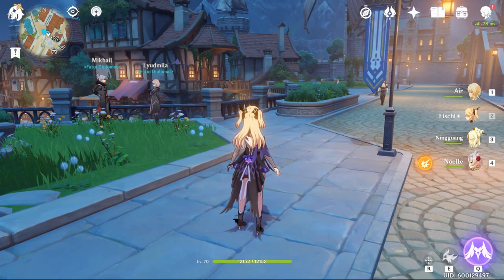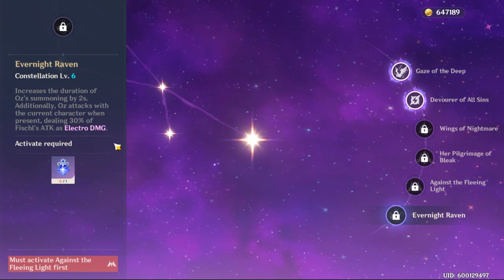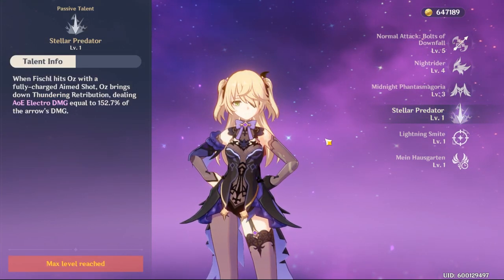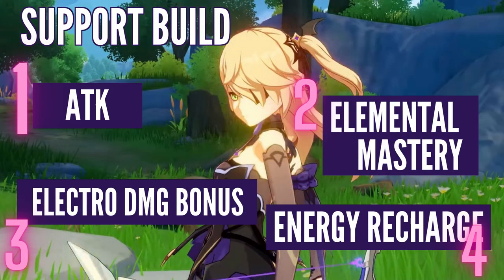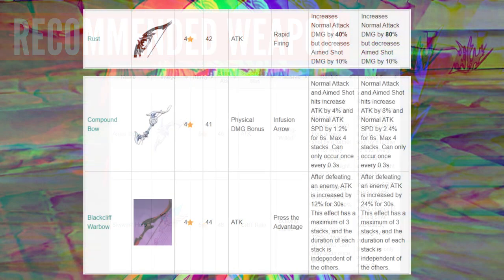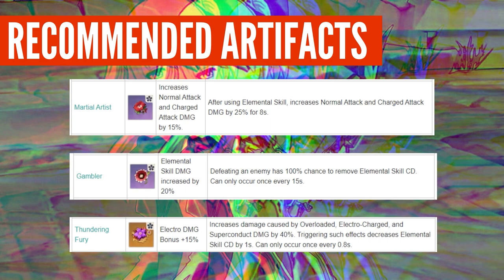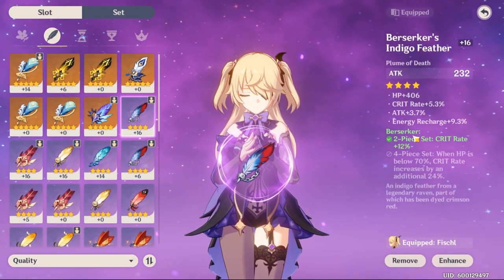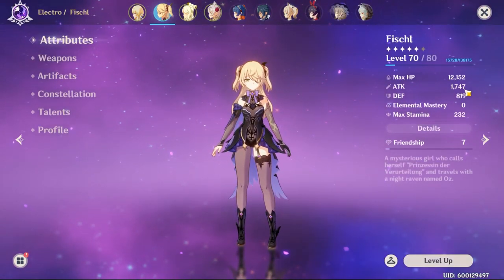Genshin Impact - Fischl F2P Build Guide | Artifact & Weapon [Full Guide]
⏰ Time stamps:
🎬 0:00 - Intro
🎬 0:06 - Constellation
🎬 2:40 - Talent
🎬 4:40 - Stats You Want To Build
🎬 6:02 - Gears